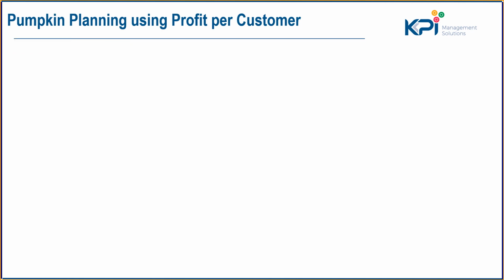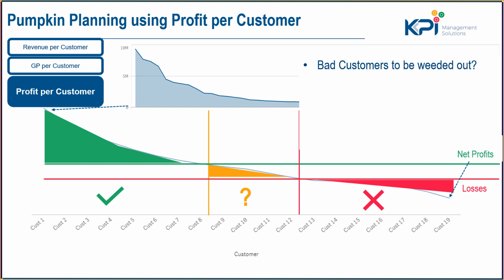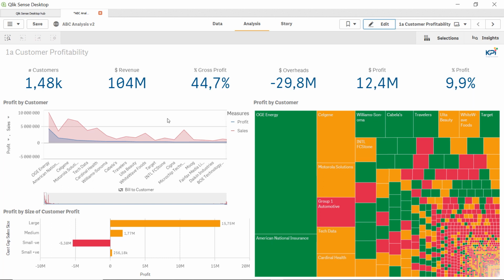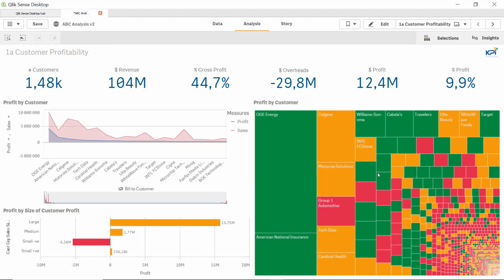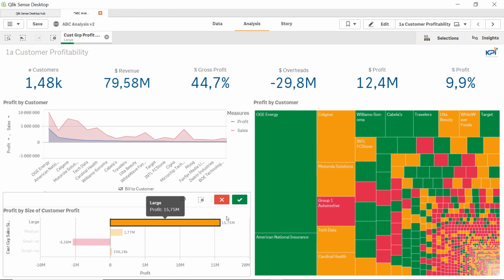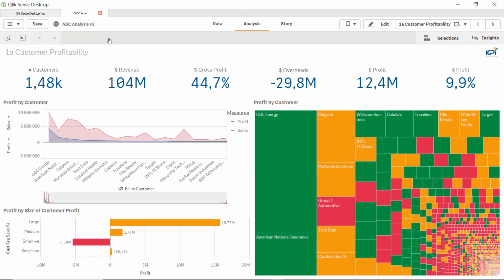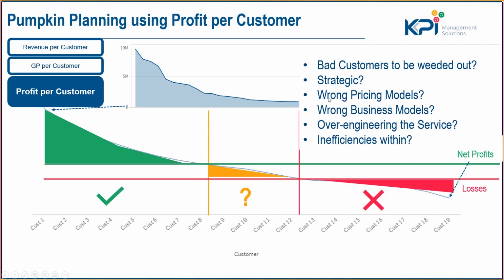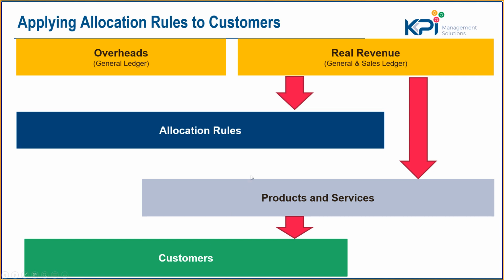Customer Profitability Model Demo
Roger Knocker Customer Profitability Model
a short video showing how true profit per customer can be used to fully understand your business to right-size it.